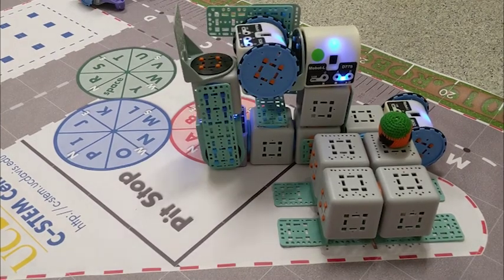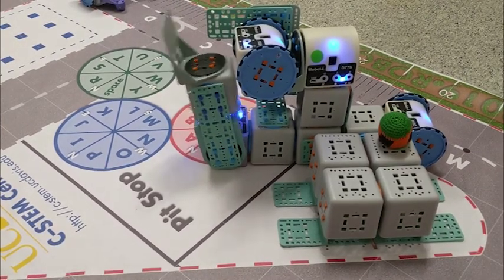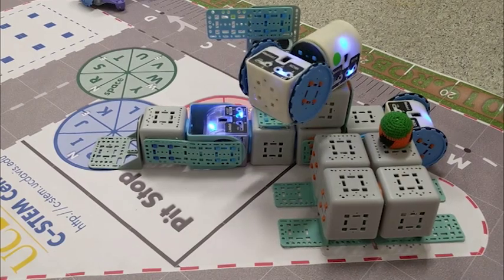2019 RoboPlay Challenge Competition Solution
One solution for the 2019 RoboPlay Competition.

RoboPlay Challenge Competition is a theme-based level playing field robotics competition for students in grades 5-12. It is designed for student teams, based on their math skill levels, to showcase their real-world math problem solving skills in a competitive environment. This competition simulates a real-world problem, such as space exploration, search and rescue operation, andmanufacturing and automation, where a robotic solution must be quickly developed and deployed, using only existing resources with the constraint of the time.